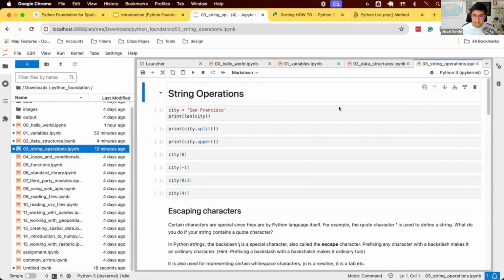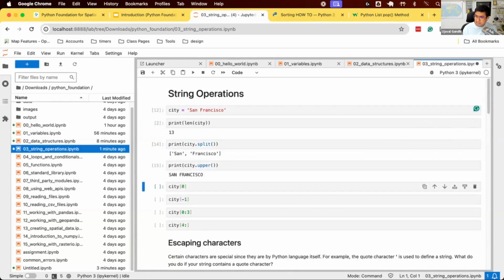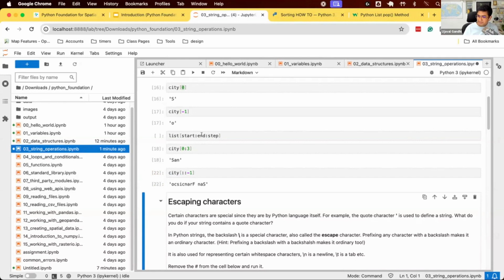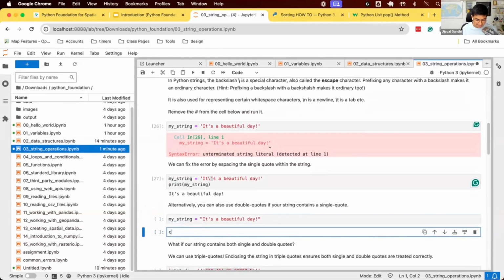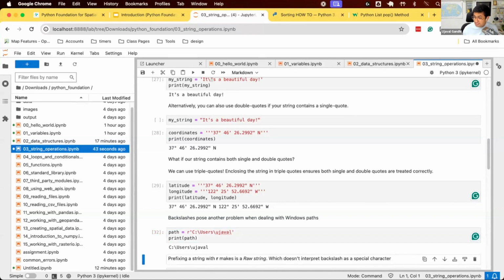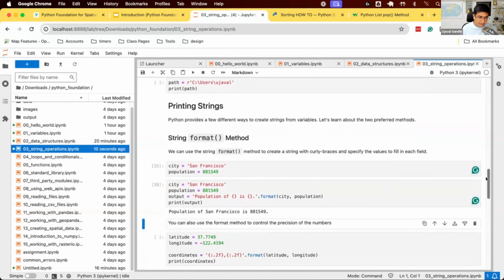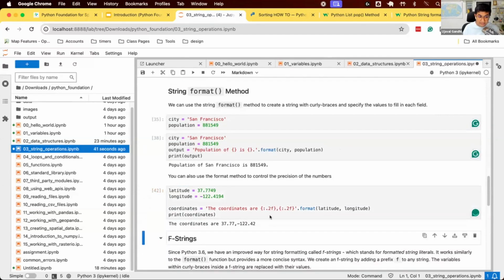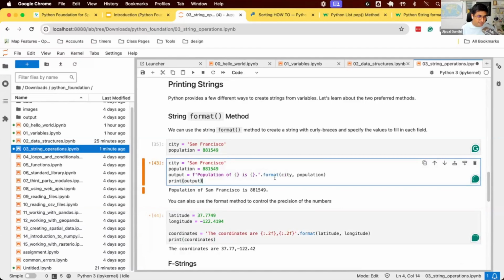Notebook 03 - String Operations - Python Foundation for Spatial Analysis